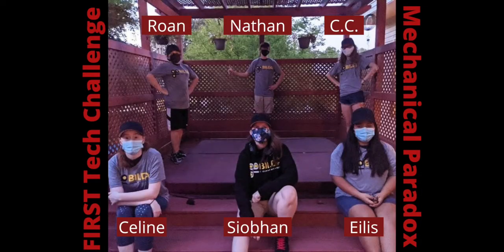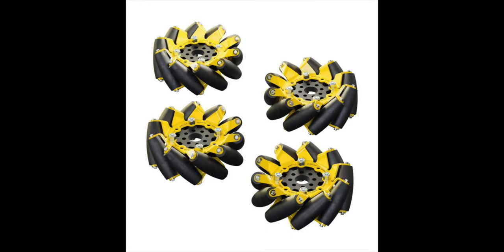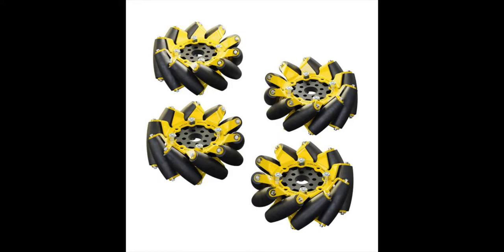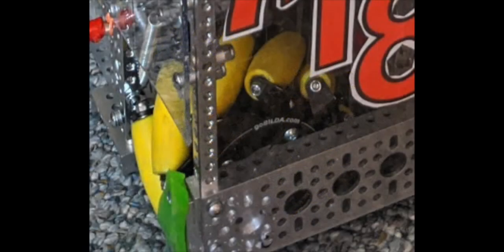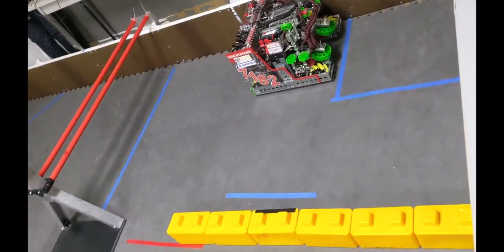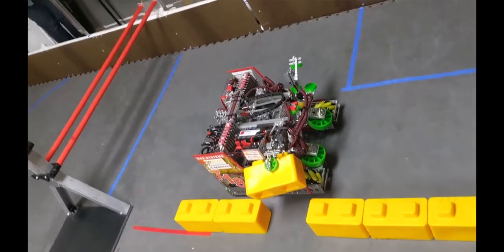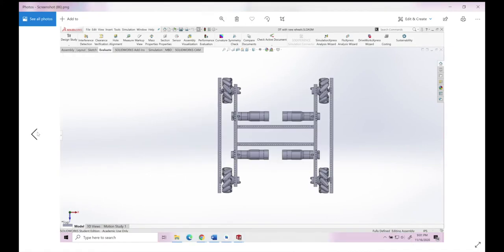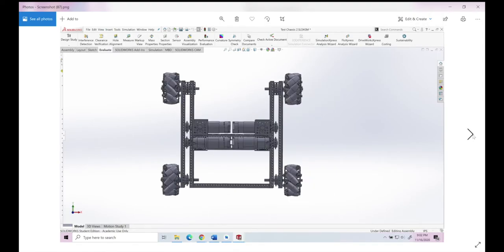goBILDA New Mecanum Wheels Review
Overview of the new goBILDA Mecanum Wheels, including a look at a CAD model, changes in sizing, and general benefits of mecanum wheels!

We'd like to give a special thanks to goBILDA for their amazing help and sponsorship!

- goBILDA
-  BAE Systems
-  The Aerospace Corporation
-  Arconic Foundation
- Base2 Engineering
- Maryland Center for Entrepreneurship
- MiSUMi USA